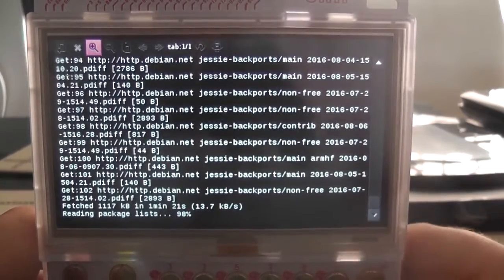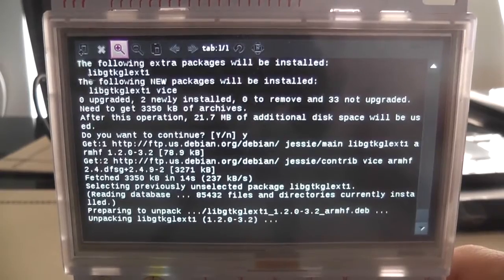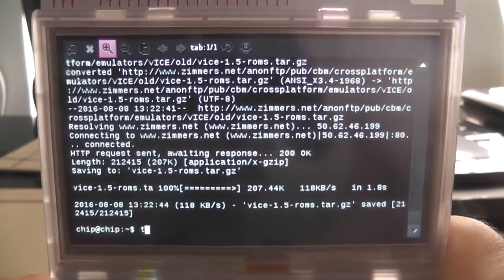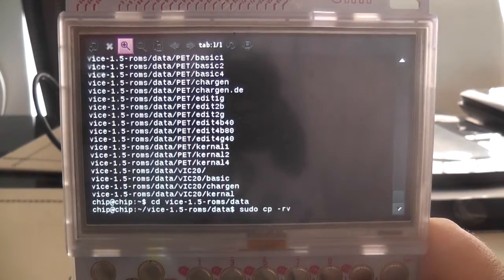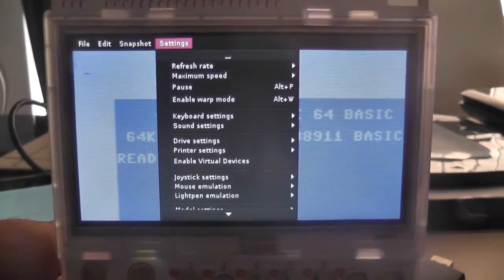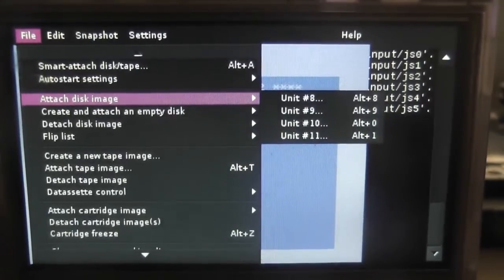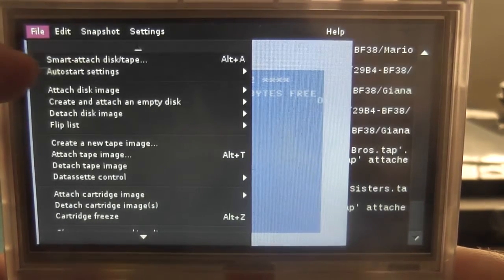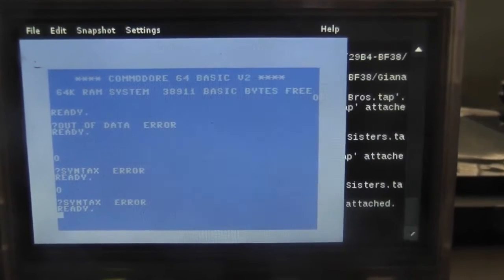Pocket C.H.I.P Does Commodore 64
Here we install Commodore 64.

The Commands are below

sudo apt-get install vice

tar xvzf vice-1.5-roms.tar.gz

 cd vice-1.5-roms/data

sudo cp -rv * /usr/lib/vice